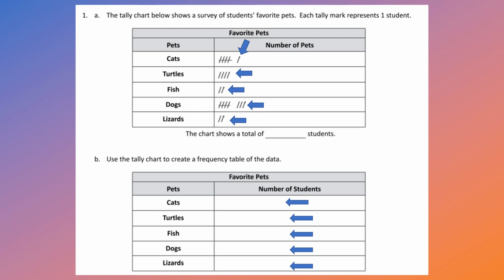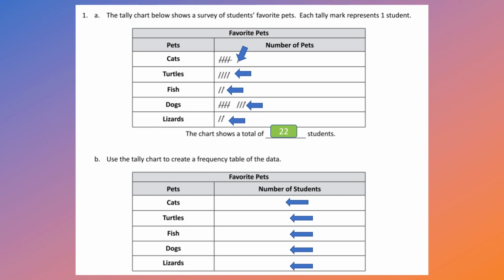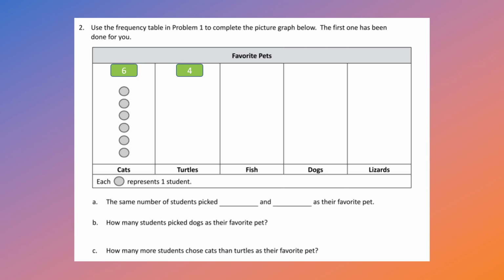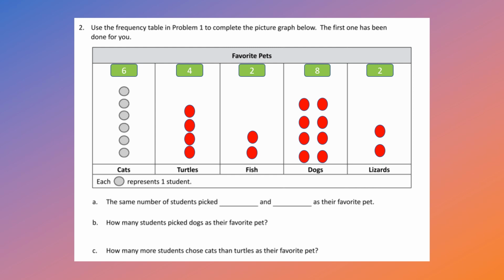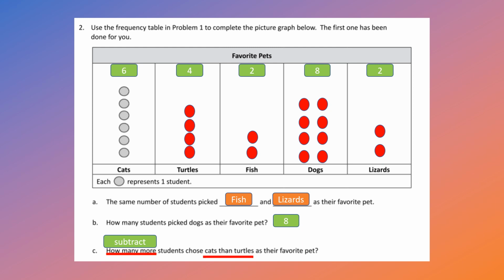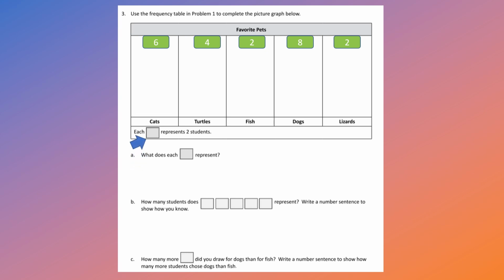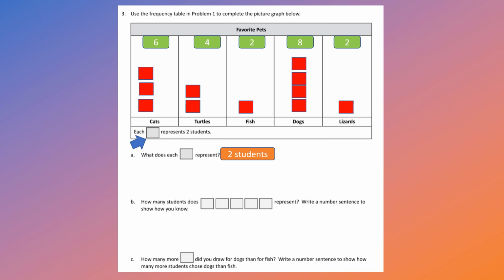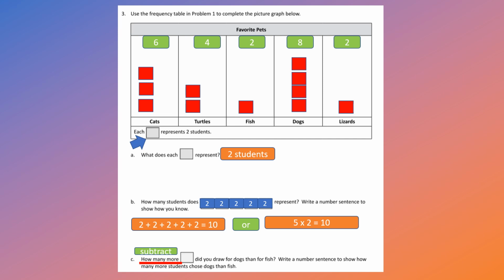GREAT MINDS EUREKA MATH GRADE 3 / 3RD GRADE MODULE 6 LESSON 5 HOMEWORK